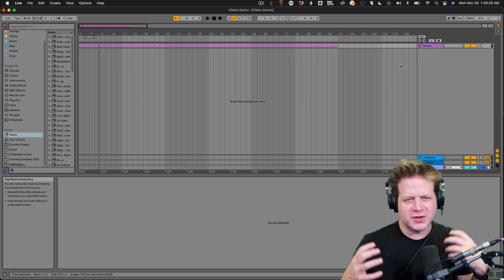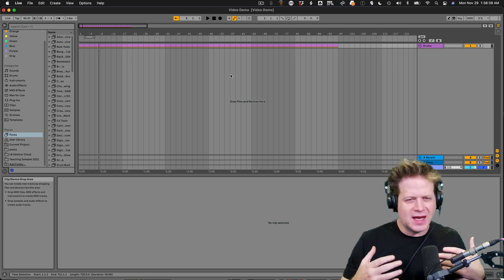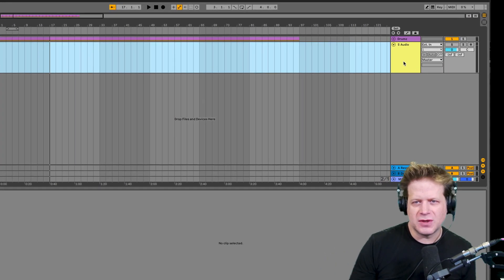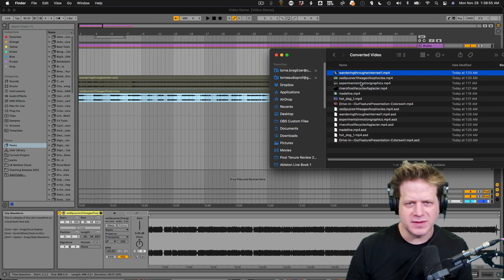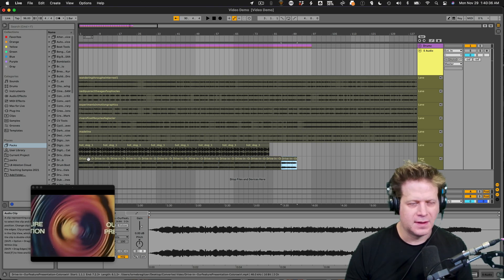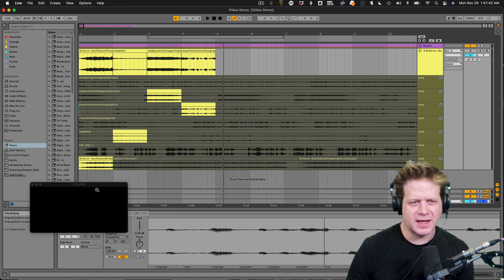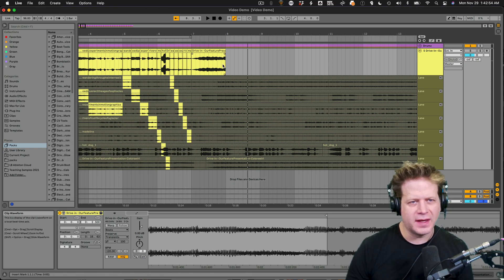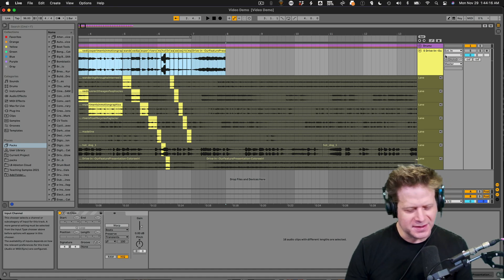Ableton Live 11 Tutorial - Editing Video to Audio Using Take Lanes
This video will demonstrate how to edit video to audio in Ableton Live 11. This feature takes advantage of the new Take Lanes feature in Ableton Live. This is similar to the playlist feature found in many different digital audio editing programs.

I also go into places where you can find videos to use, such as Archive.org. In addition to that I talk about using Handbrake to transcode the videos so that they are all usable at their fullest resolution in Ableton Live.